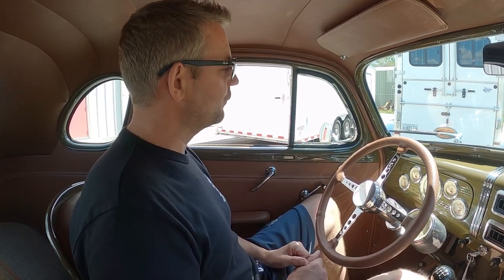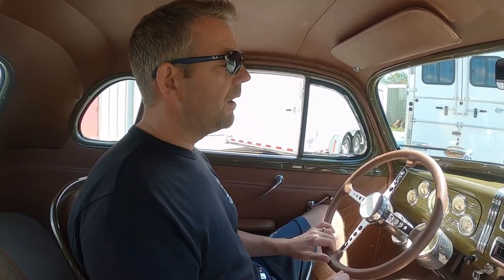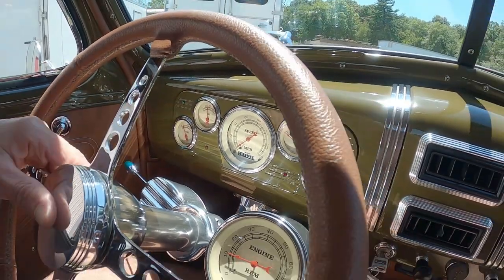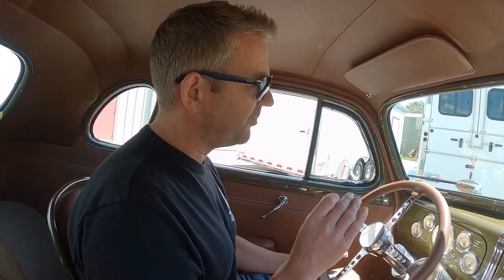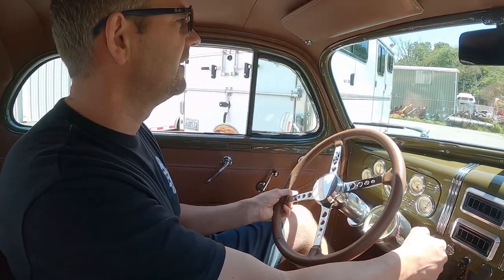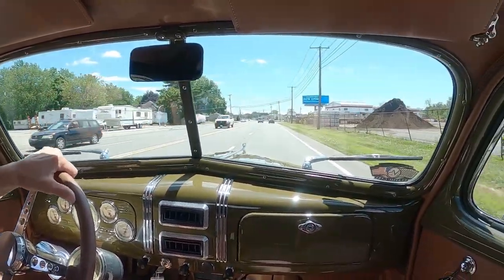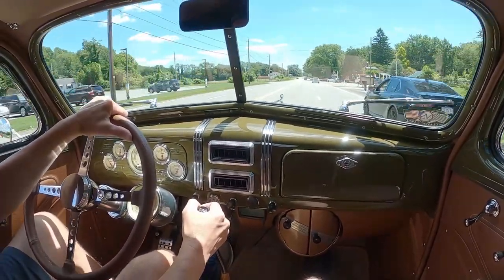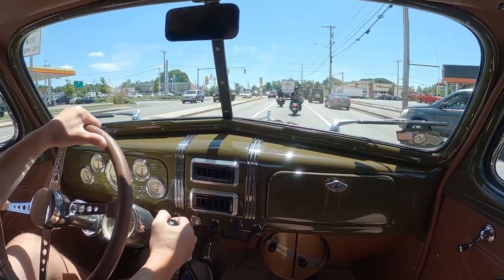636HP LS3 Powered 1937 Chevrolet Business Coupe Custom Restomod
Known as, “The Killer Hot Rod”, this all-steel 1937 Chevrolet Business Coupe Custom is a modern day version of an iconic American automobile. This business Coupe is truly all business with its Don Hardy LS3/636HP V8 engine, Tremec T-56 Magnum 6-speed manual transmission and Street Rod Garage Chassis. It’s loaded with options such as one off aluminum wheels, custom leather upholstery, Classic Instruments gauges, So-Cal steering column and steering wheel, Old Air AC system, Retrosound system, Hooker headers, 3” Flowmaster exhaust, power rack and pinion steering, Strange Engineering coilovers and Wilwood four wheel disc brakes. It’s achieved the Goodguys Rod and Custom Association “Builders Choice Top 10 Award” in 2017 and 2018. It was featured in Modern Rodding magazine in the October 2021 edition.

The exterior of this amazing street machine is absolutely gorgeous with its stylish design, color, wheels and stance. During the build the floor, trunk floor, tunnel, rear wheel wells and bottom rear panel below the truck were fabricated to accommodate the custom Street Rod Garage Chassis that was power coated satin black. The bumpers were also removed and the holes were smoothed over. The original all-steel body is extremely straight with excellent gap lines throughout. The center split folding vented hood, doors and trunk lid close very nicely. It was outfitted with custom running boards that fit like a glove. Hank spent almost 40 years in the Army and wanted a color that would represent his time in the military and also the vintage Harley Davidson motorcycles. He chose Olive Drab which was the perfect color choice. The Olive Drab Basecoat was cleared with Sherwin Williams Ultra 7000 Premium Finishes. The paint went through a 5-stage color sanding and polishing process that resulted in a spectacular finish. The paint work on the vehicle is over the top and has recently been detailed to a brilliant shine. All of the tinted glass is new and crystal clear. The side vent glass has painted covers over them which add the extra touch of class. Everything on the exterior was restored or replaced such as the wipers, dual mirrors, side mounted antenna, front nose ornament, Alumicraft grill, headlight trim, reflectors, original Chevrolet stamped lens and rear taillights. The Killer Hot Rod sits on one-of-a-kind Circle Racing billet aluminum wheels that were power coated black with Chevrolet center caps. The front wheels are 18x8 with Continental Extreme Contact 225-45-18 tires and the rear wheels are 20x12 with Continental Extreme Contact 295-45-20 tires.

The interior was tastefully designed and fully customized by Delgado’s Upholstery and Trim Shop located in Texas. Prior to the new interior going into the vehicle it was covered with Restomod Air sound deadening to keep it cool and quiet from road noise. The dash and trim pieces were painted Olive Drab. The saddle colored synthetic leather upholstery includes the headliner, sun visors, underneath dash panels, steering wheel wrap, door panels, seats, shift lever boot and emergency brake cover. It’s equipped with Speedway bomber seats that were fabricated to slide back and forth. It’s equipped with seat belts for safety. Everything in the interior was replaced new. The trunk compartment was also tastefully designed and fully customized by Delgado’s Upholstery and Trim Shop. It was treated with matching saddle colored synthetic leather upholstery. The stair step platform slats were painted Olive Drab to match the theme.

The engine compartment is highly detailed throughout with many custom features. The split center folding vented hood allows access from both sides. The firewall wall and inner fenders were painted Olive Drab for a clean appearance. It has an updated American Autowire wiring harness. The heart of this sweet ride is a Don Hardy 416ci LS3 that was dyno tested with 636HP. The engine block and Chevrolet scripted valve covers were painted Olive Drab to match the theme. The engine was outfitted with a Holley Terminator X engine management system, Holley EFI fuel rails, Russell Performance 6an fuel hose fittings and Concept One Victory serpentine system. This engine runs and sounds excellent. It breathes through Hooker headers and a custom 3” stainless steel exhaust system with Magnaflow mufflers. This entire exhaust system was ceramic coated. The engine is cooled by a custom aluminum radiator with SPAL electric fan. The engine is coupled to a Tremec T-56 Magnum 6-speed manual transmission that shifts precisely through the gears.

The undercarriage is also highly detailed throughout with many custom parts.